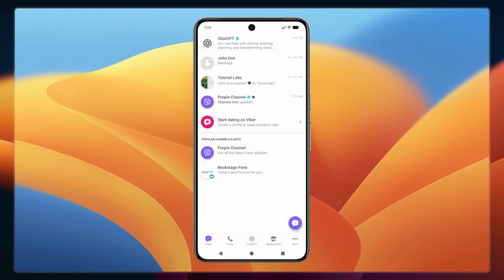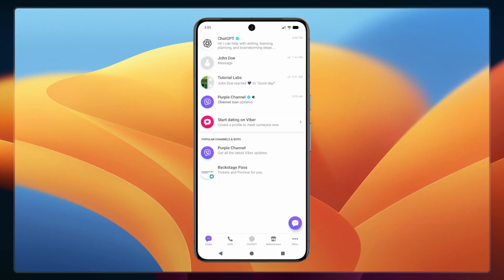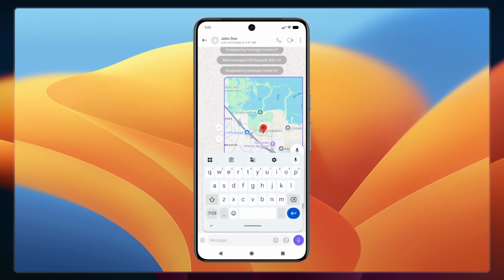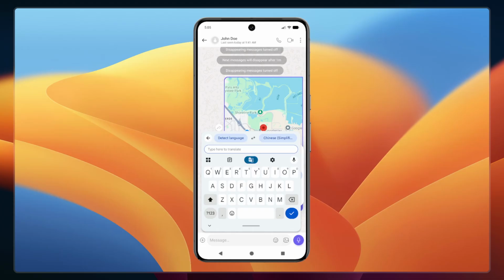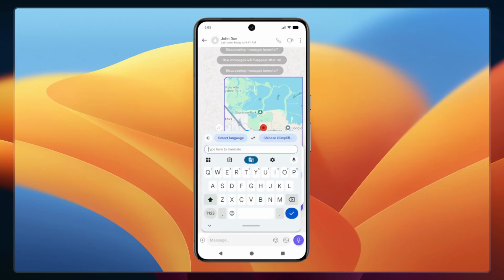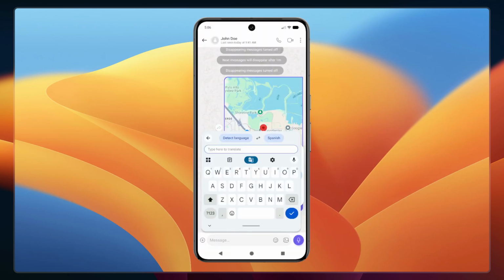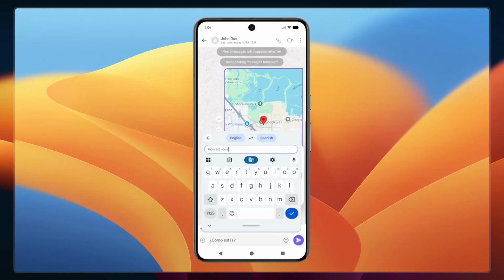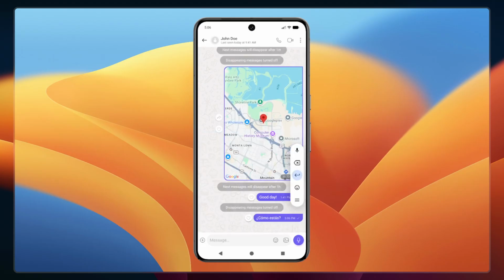How To Translate To Any Language While Sending Text On Viber (Full Guide 2026)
In this video, you'll learn Viber text message translation guide, translate Viber messages to other languages, how to enable translation in Viber chat, send translated text messages on Viber, Viber language translation feature tutorial, full guide to translate Viber text, using Viber built-in translation tool, instant message translation on Viber app, setup Viber message translation easily, translate incoming and outgoing Viber texts, add language translation to Viber chats, how to use Viber translate while typing